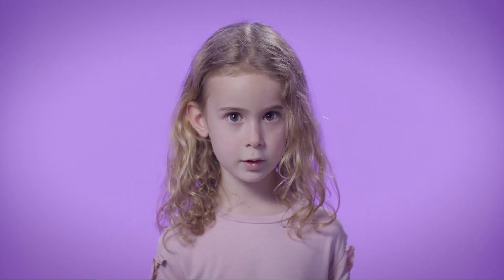Register for Read-A-Thon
Produced by Think Branded Media for Read-A-Thon